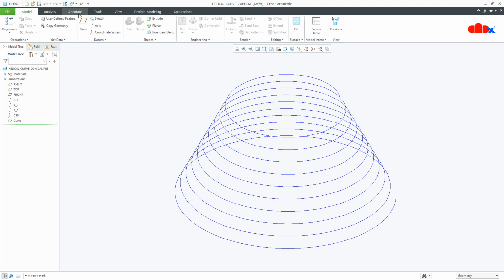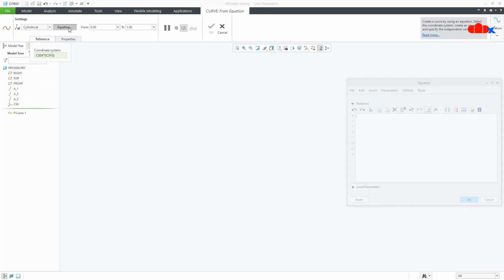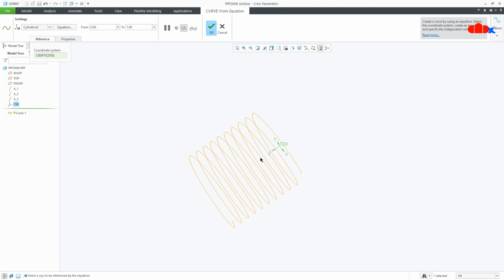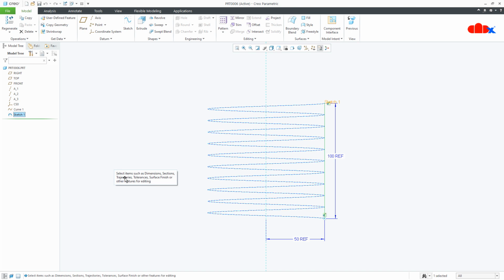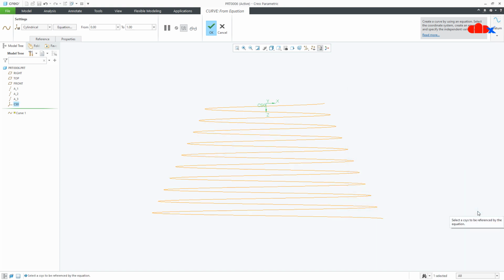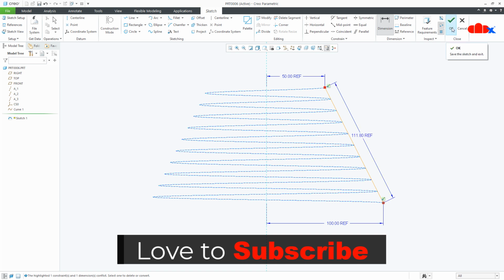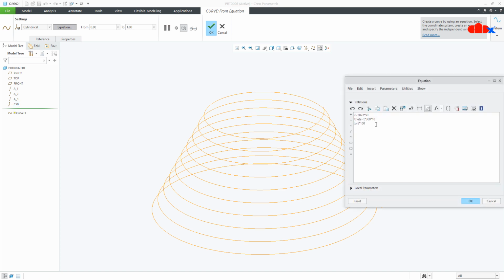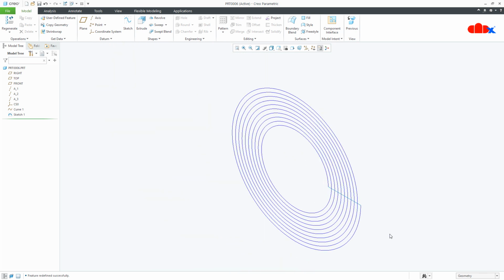Helical curve | Conical Helical curve | Spiral curve in Creo Parametric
Let's design the curves in Creo Parametric